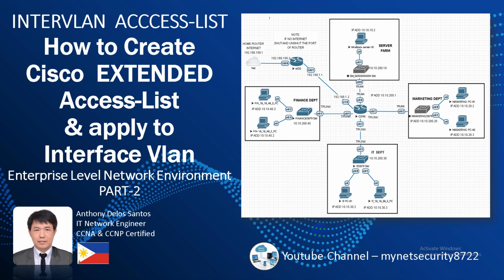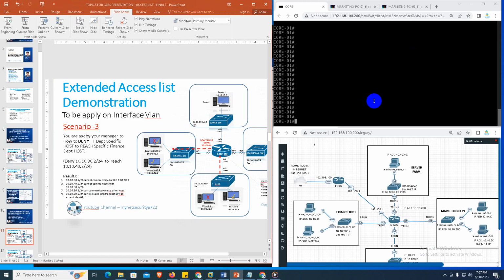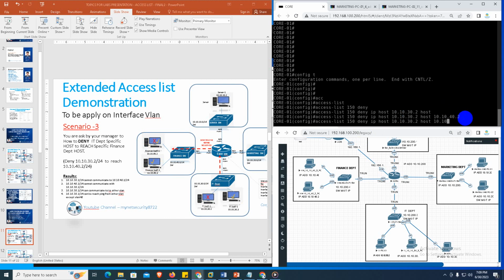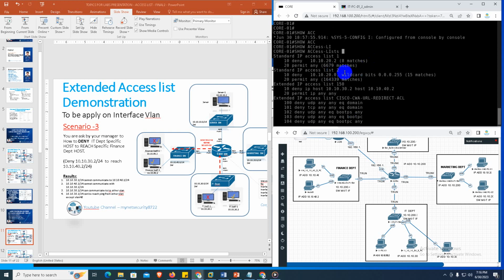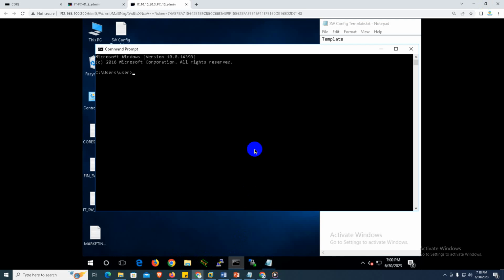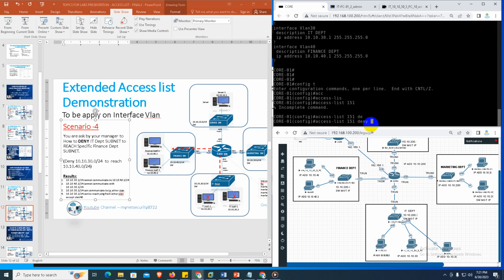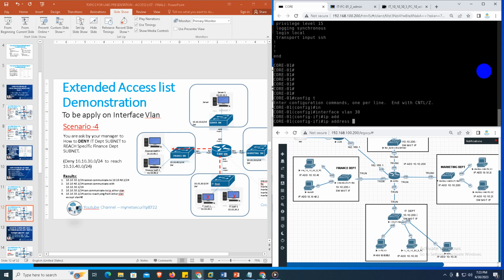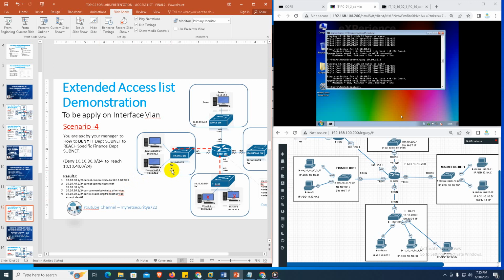ACCESS-LIST | PART-2 | DENY HOST & SUBNET | EXTENDED ACCESS-LIST